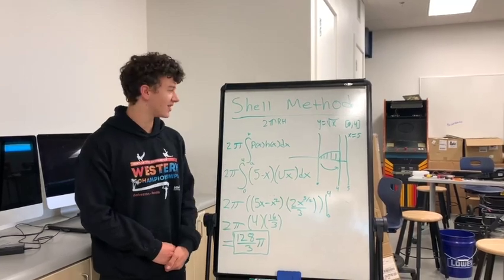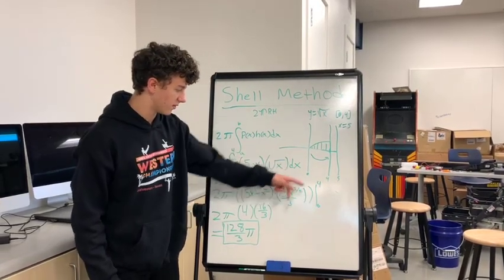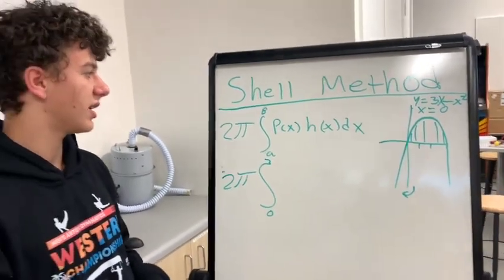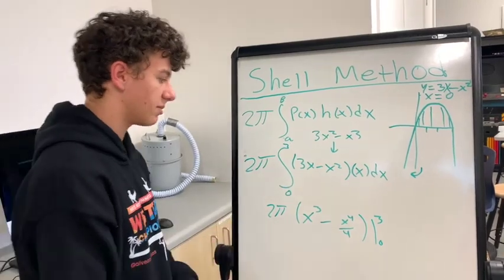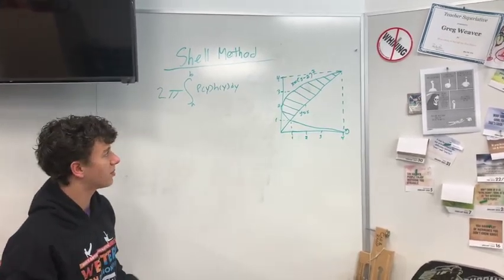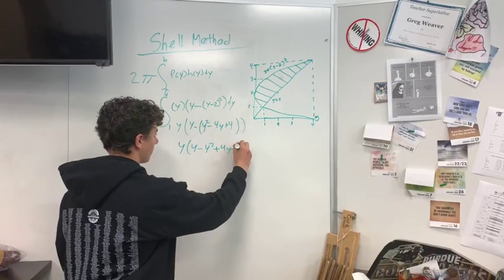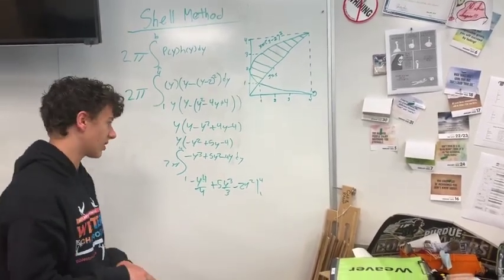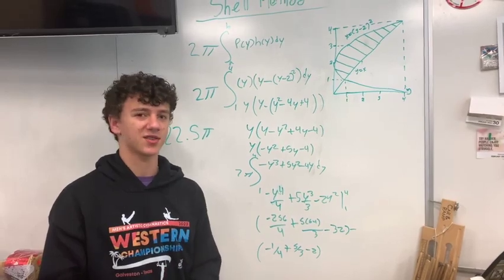the shell method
an instructional video on the shell method